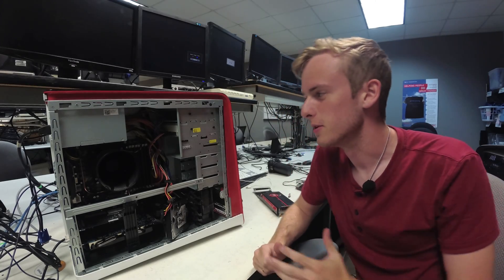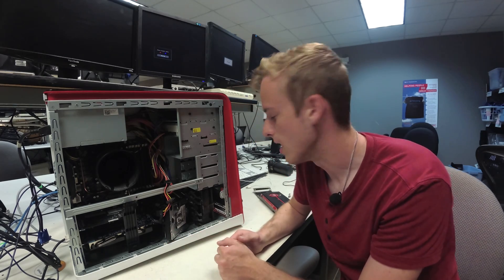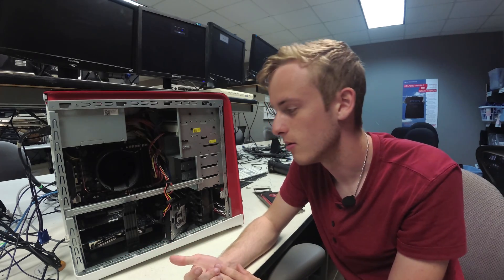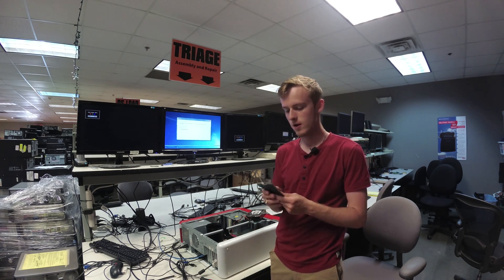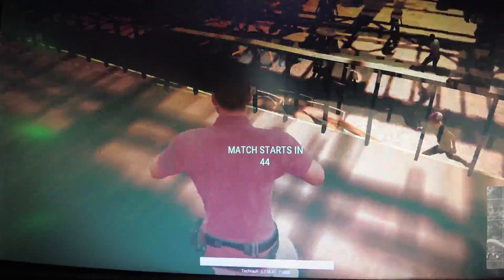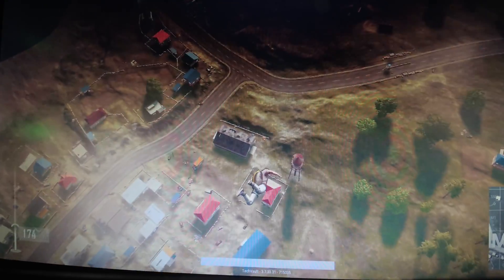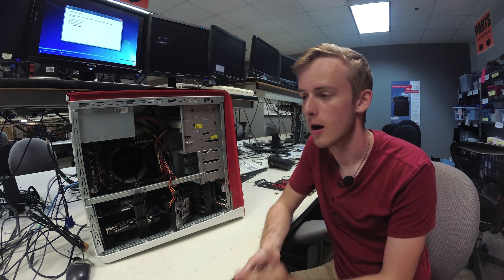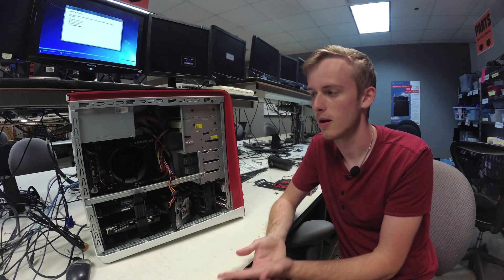This $300 i7, 16GB RAM, Budget Gaming PC Destroys Games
It plays any game at medium settings and gets 60FPS. Want 120FPS for a 144Hz monitor? Just lower the settings to low and get unbelievable frame rates. Plus recommendations where to purchase parts for around the same price.

Thank you very much to the Kramden Institute for allowing me to record using their hardware. I would highly suggest you read up on their mission as it is a noteworthy cause and I am honored to be able to support it.

SPECS:
i7 860 First Gen
16GB DDR3 1600MHZ
Nvidia GTX 460 1GB GDDR5
Dell XPS Case
560W PSU
5TB HDD (would make it $300)

Once again thank you to everyone who helped make this video possible. I hope to inspire the reuse of old computer parts with these videos.